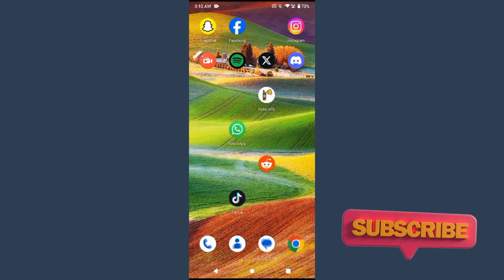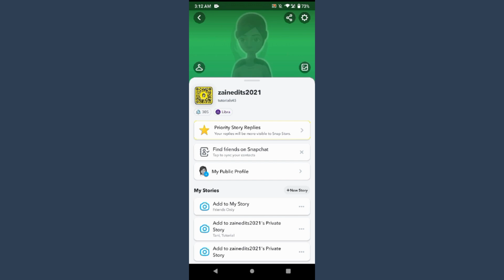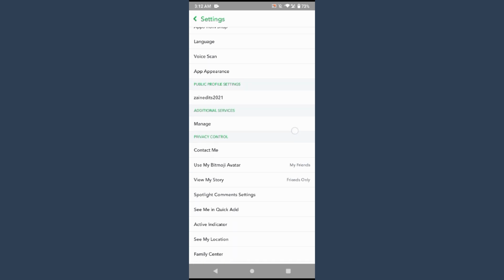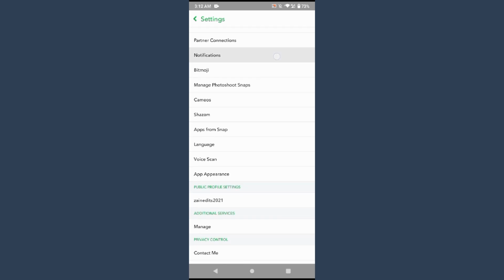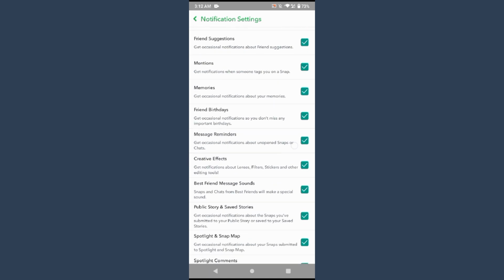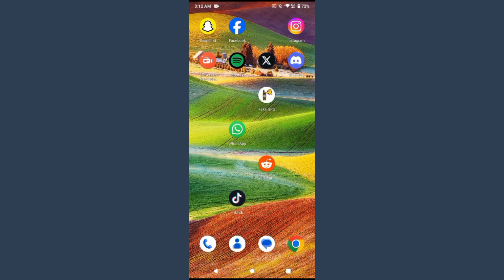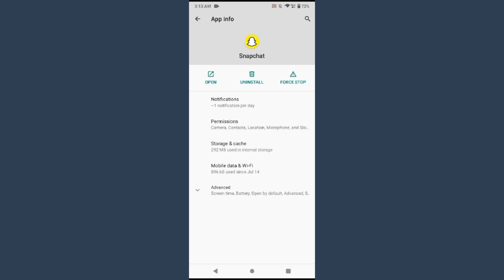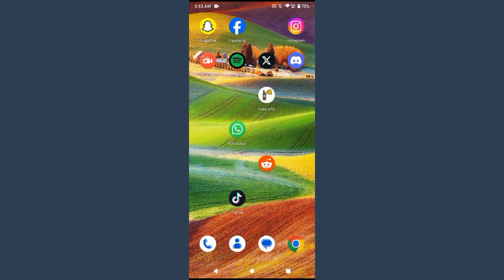How to fix snapchat notifications 2023